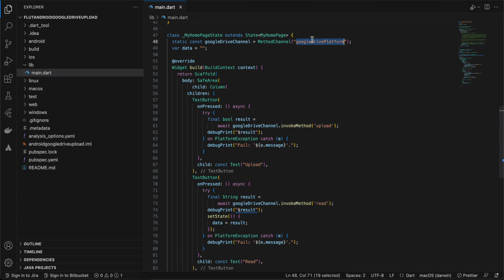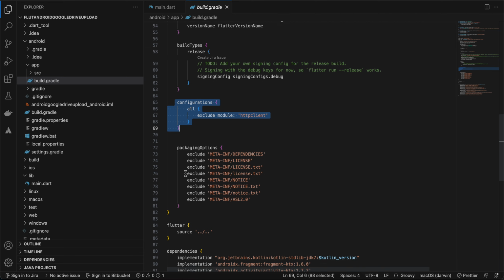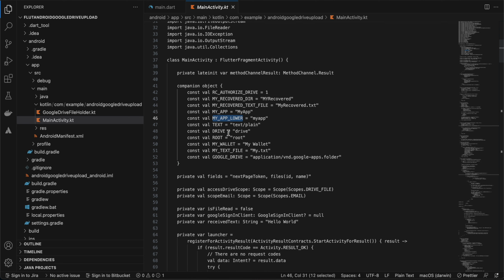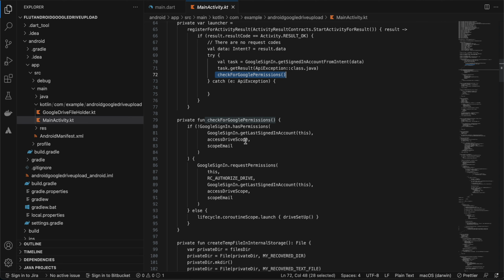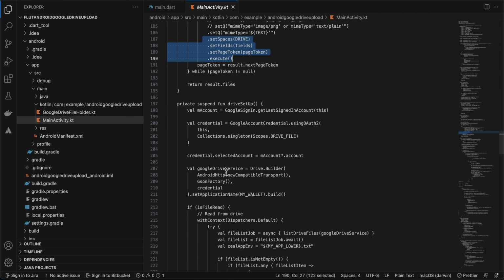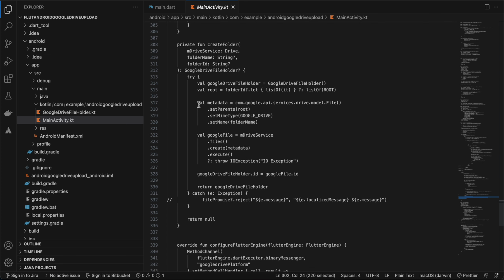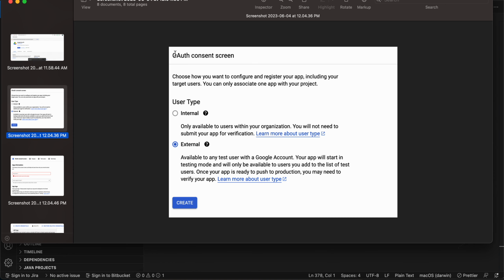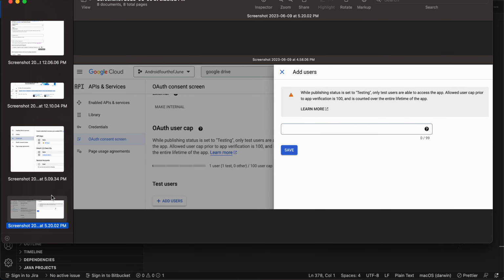How to upload and read file for google drive in flutter application without third part lib